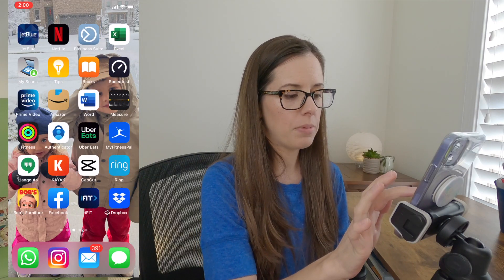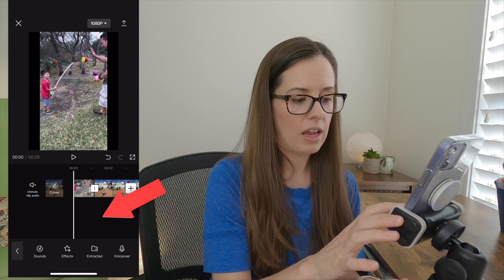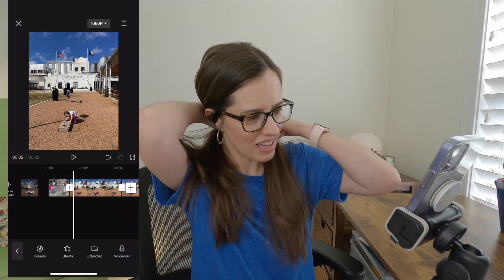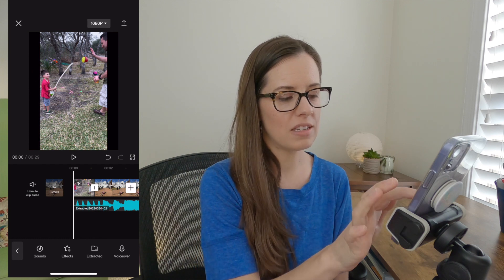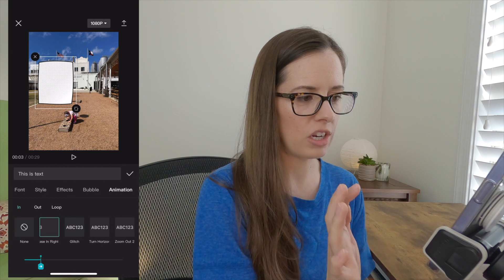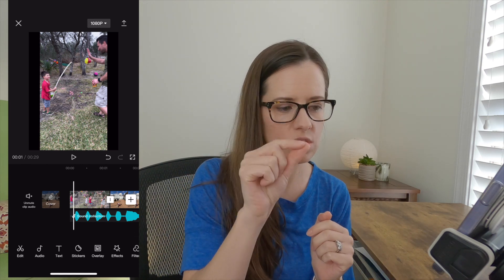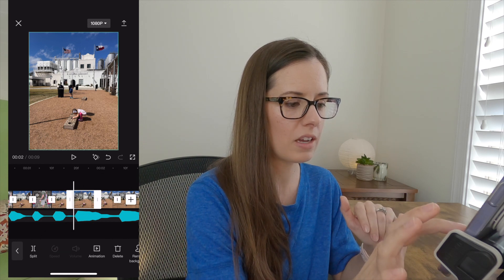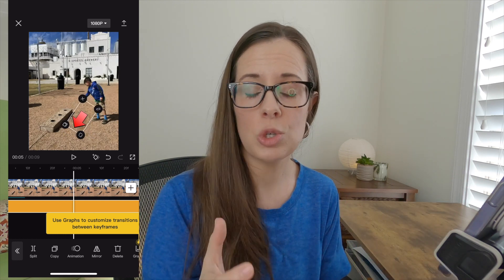The Ultimate Guide To EDITING Reels: Capcut Tutorial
Today we’re talking about editing reels for Facebook and Instagram using Capcut.

If you are frustrated with the editing limitations inside the Facebook or Instagram platforms, I’m going to show you how to save time and your sanity.

I have gotten so many specific questions on my ultimate guide to facebook reels video about how to edit or position text on a reel, how to add music at a certain point in a reel and even one person said they have different editing functions in reels than their own son.  Clearly, facebook/Instagram/meta is not making it easy on all of us to learn the platform completely.

If we’re going to learn about reels, we need an editing system that works for everyone.

So, instead of wasting time trying to edit within the platform, I have loved using Capcut lately. Capcut is a free mobile app for your phone that works on iphone and android devices.

I’m going to walk you through creating a reel, adding text, and audio.  I’ll even show a cool trick where you can download audio from an Instagram reel and import it into Capcut.

Timestamps:
00:00 - The Ultimate Guide To EDITING Reels
00:39 - Why I like Capcut to edit Reels
01:32 - Beginning Editing in Capcut
02:00 - How to remove video audio in Capcut
02:17 - How to remove a portion of video
02:33 - How to move a clip in Capcut
02:43 - How to add audio or music
03:29 - How to add music at a certain point in a Reel
03:45 - How to use audio from Instagram in Capcut
04:58 - How to edit text in Reels
06:45 - Style Tip Edit to the Music
07:06 - How to zoom in on what you're editing in Capcut
07:30 - 3D Zoom Effect in Capcut
07:50 - Photo Puzzle Effect
08:10 - How to mirror a photo in Capcut
08:48 - Increase engagement on Reels with stickers

Recommended Reading To Be Awesome at Marketing:
The One Thing
Guerrilla Marketing
The Youtube Formula
Gorilla Mindset
Invisible Influence

Products I Use for Youtube:

GO PRO HERO 8 BLACK

PORTABLE VLOG SELFIE STICK TRIPOD FOR GOPRO

GO PRO MEDIA MOD

TRRS to TRS ADAPTER CABLE

LAVALIER LAPEL MICROPHONE

USB Microphone